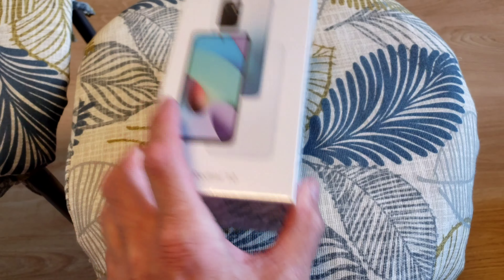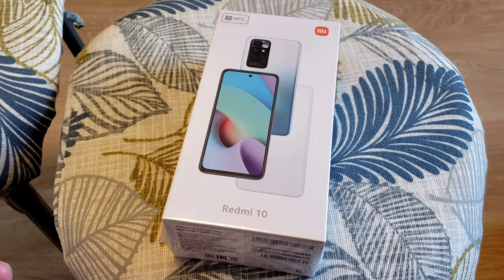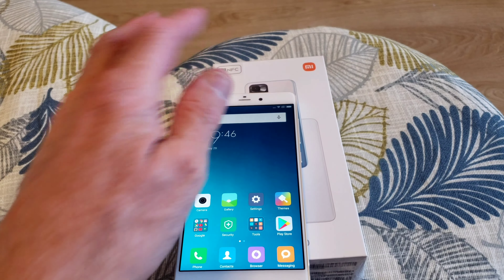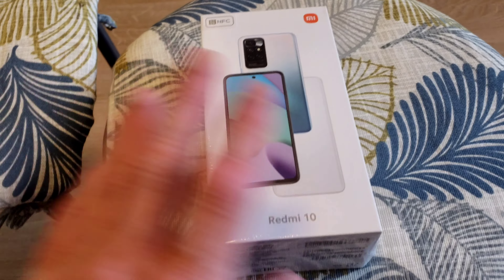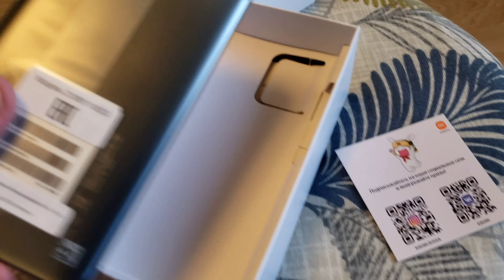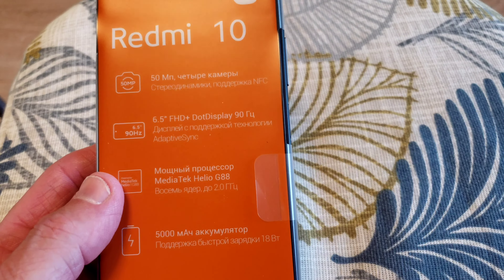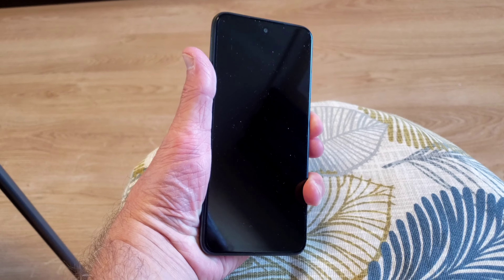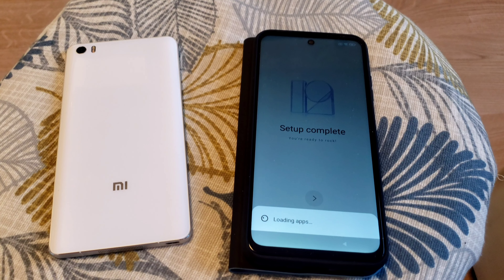New Xiaomi Redmi 10